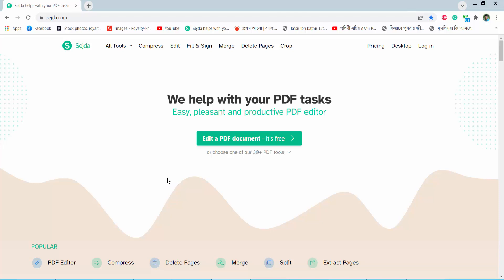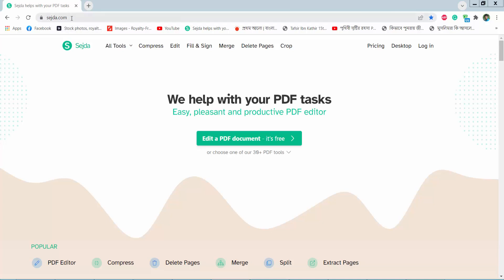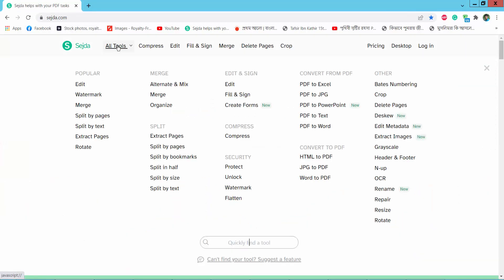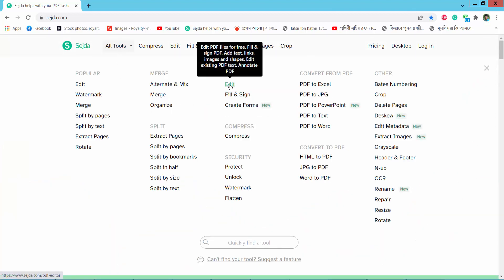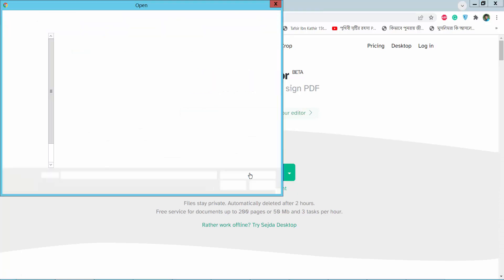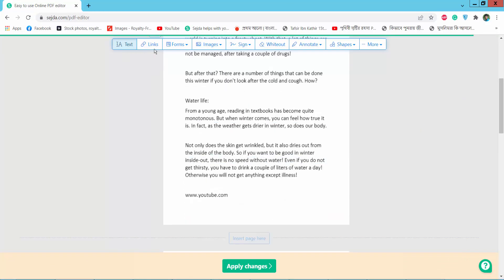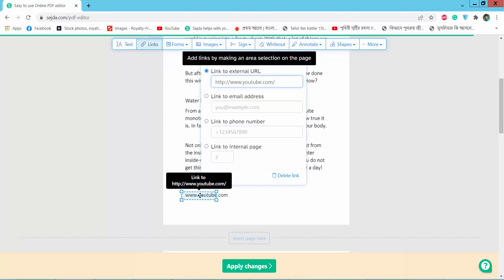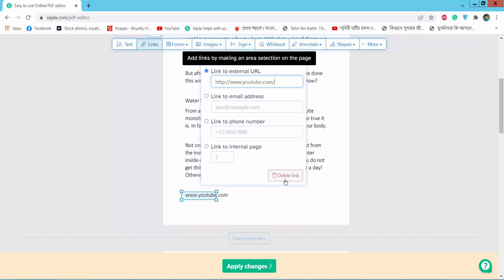How to delete hyperlink from a pdf file using Sejda Online PDF Editor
Hello everyone, Today I will show you, How to delete hyperlink from a pdf file using Sejda Online PDF Editor.